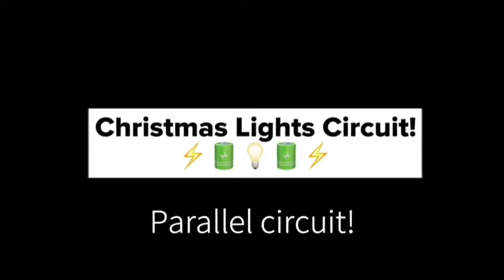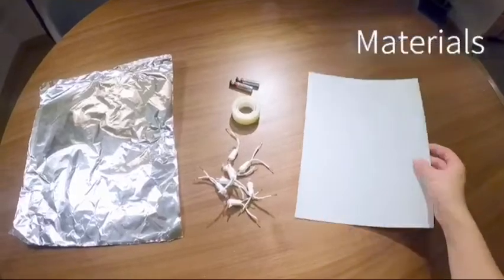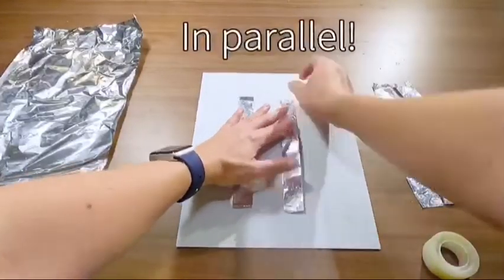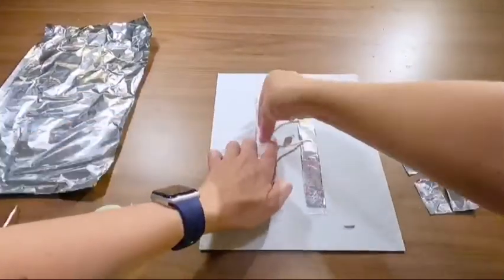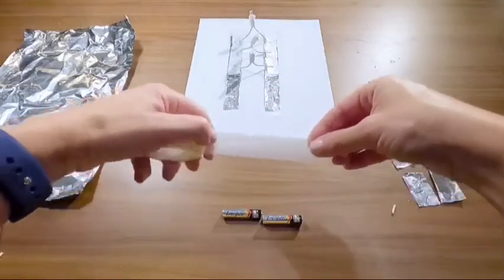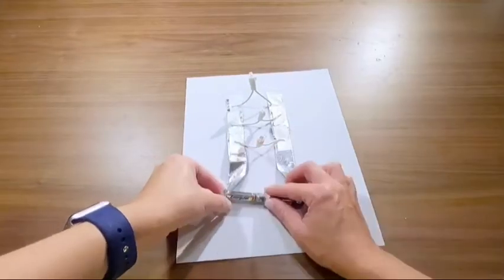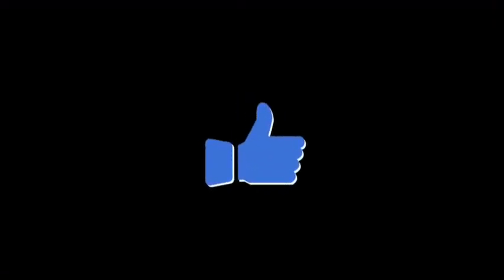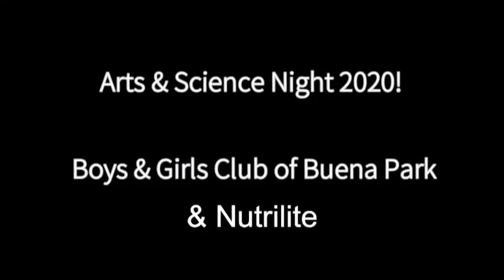Christmas Light Circuits!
Follow along with all the tools in your kit!